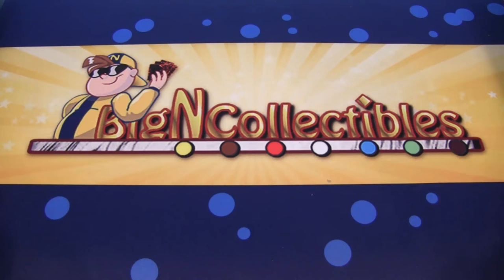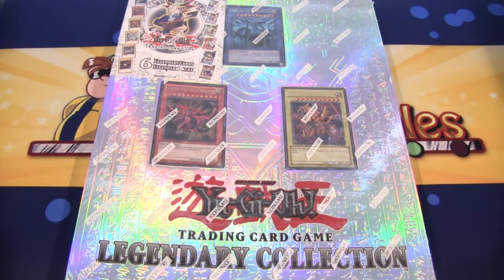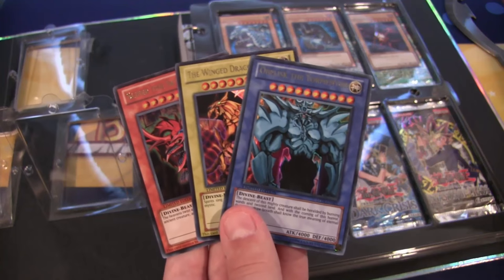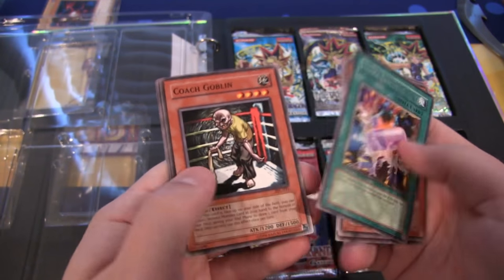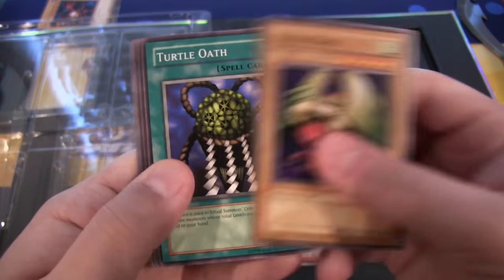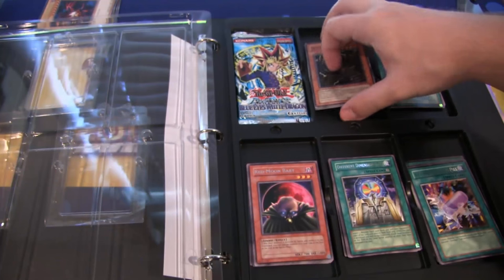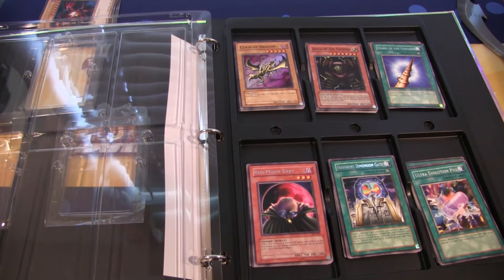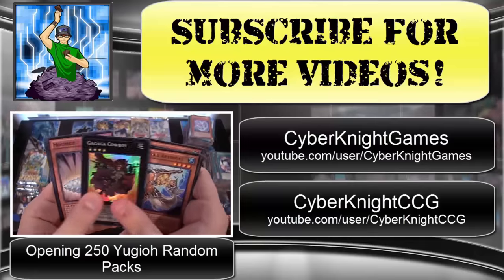Yugioh Legendary Collection Binder Opening - All 3 God Cards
Here is my Yugioh Legendary Collection Binder Opening. I still like how you get all three God cards and you get promos of Blue-Eyes White Dragon, Dark Magician, and Red-Eyes Black Dragon. What other openings do you guys want to see in the future? I hope you all enjoy the video!